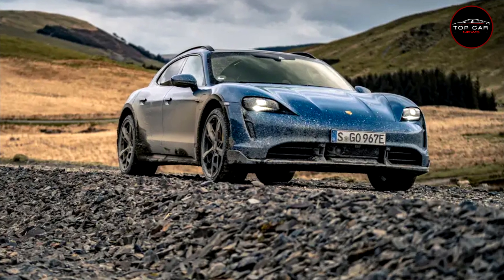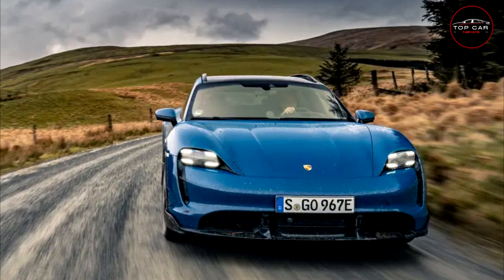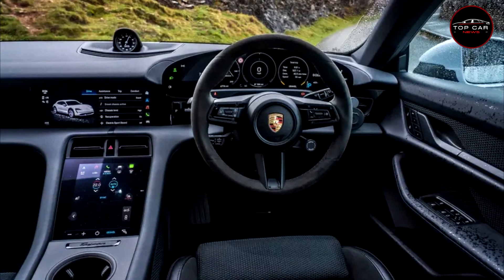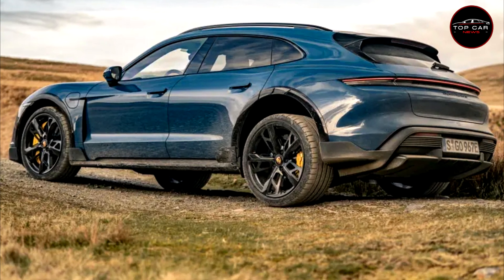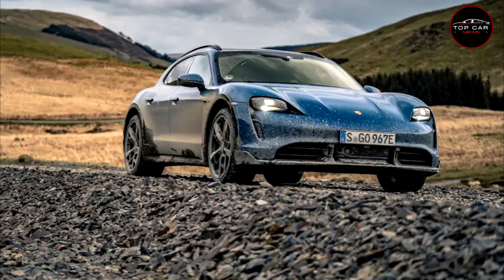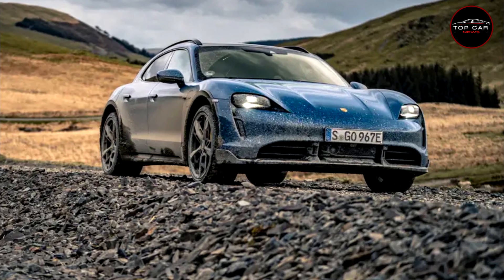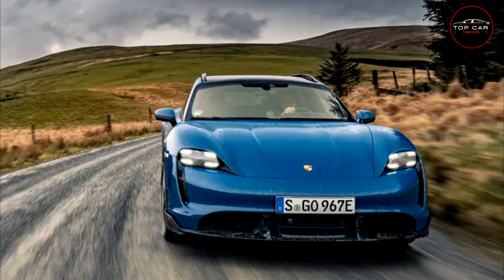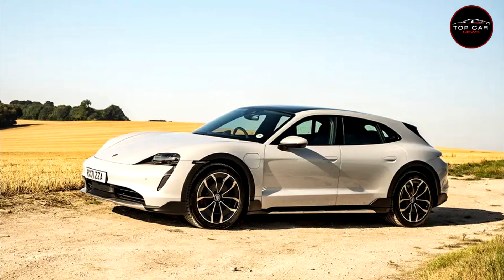REVIEWED! Porsche Taycan Cross Turismo - One of the best electric cars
While talking about #2023 new electric vehicles, it is necessary to talk about the Porsche Taycan Porsche taycan cross turismo, one of the best cars in the world, landed electric